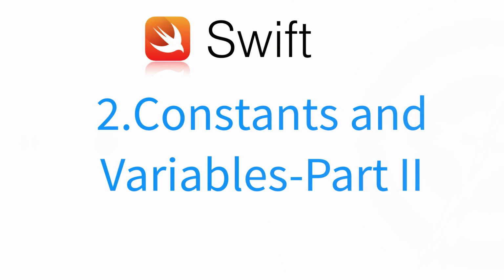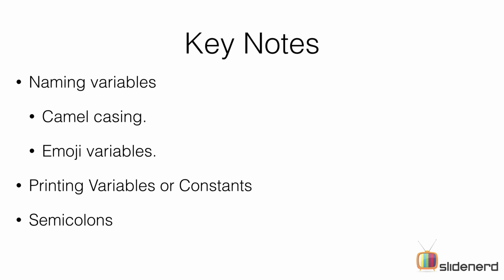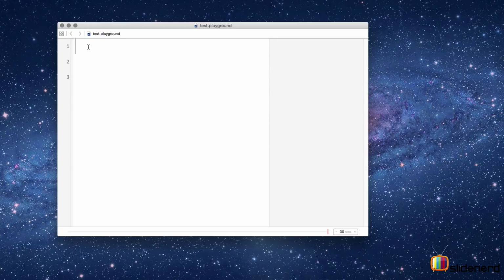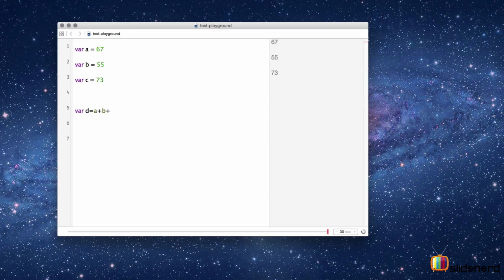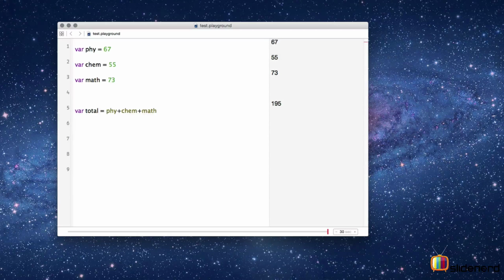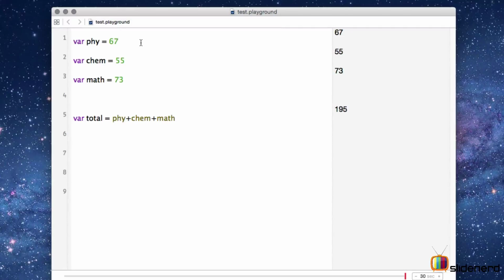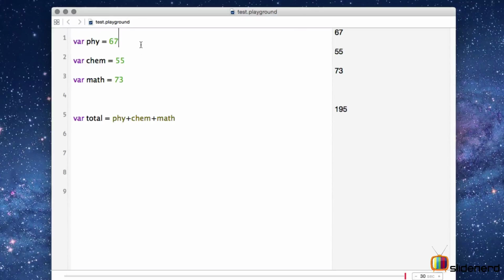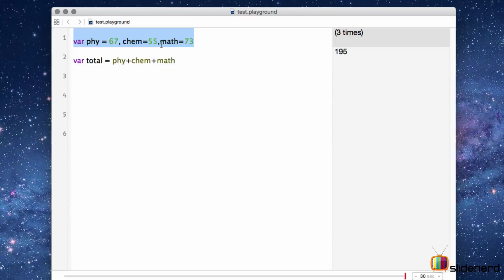5 Swift Naming Conventions For Variables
This video talks about Swift Naming conventions and the optional use of semicolons in Swift. Use camel case for each word where the first word is written fully using small alphabets and each word after that has its first letter capitalized